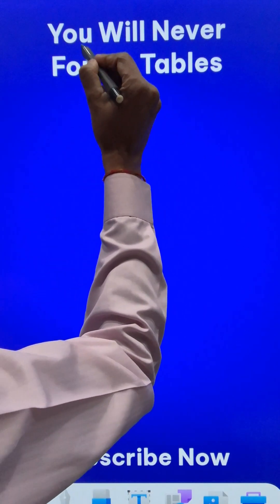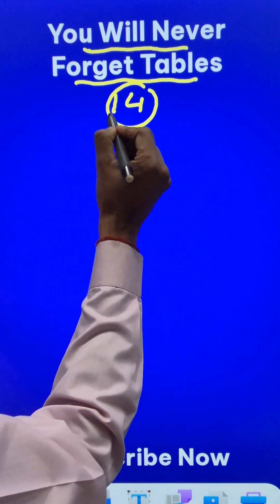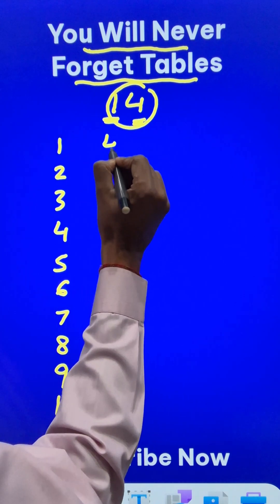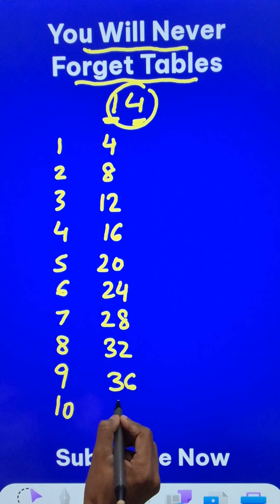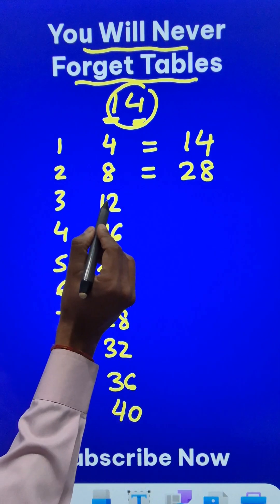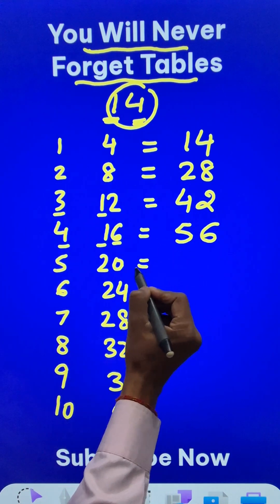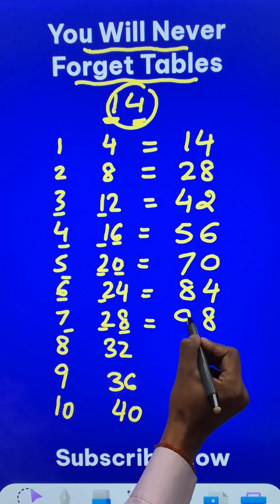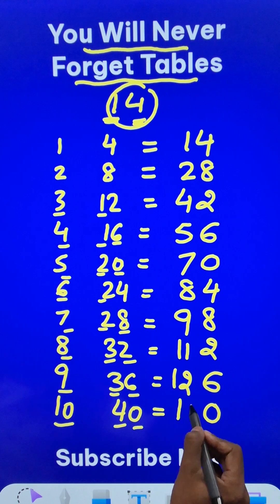Easy Way to Learn 14 Times Table II You Will Never Forget it II How to Write Tables?